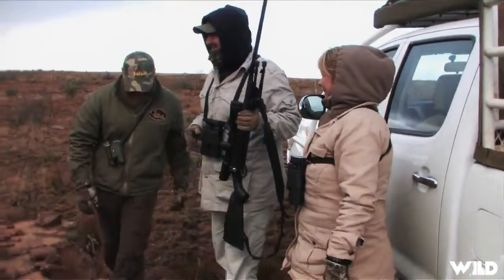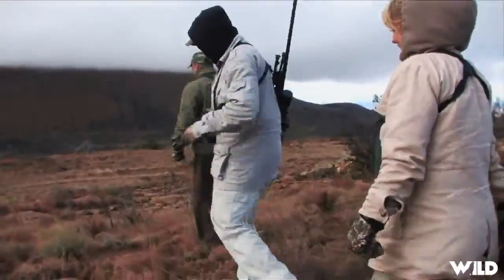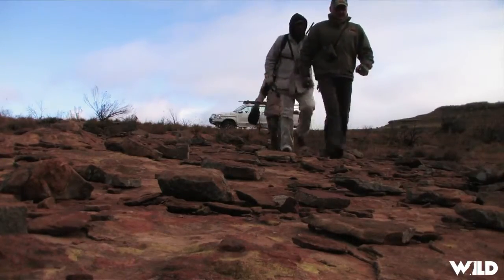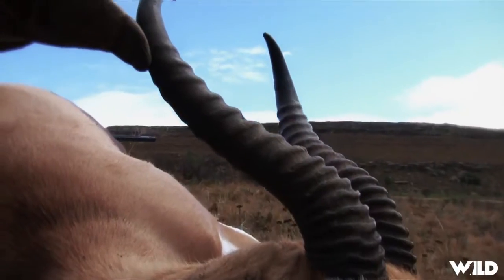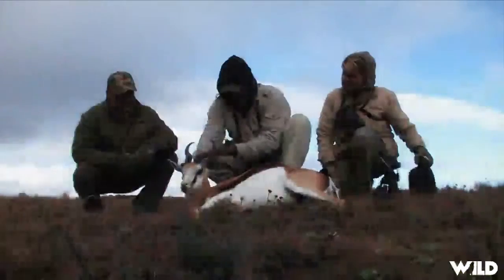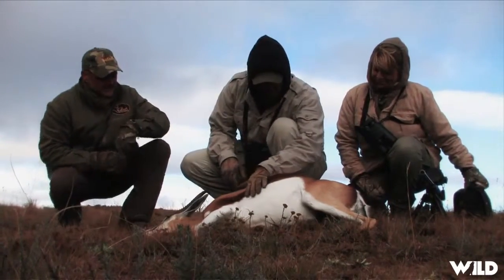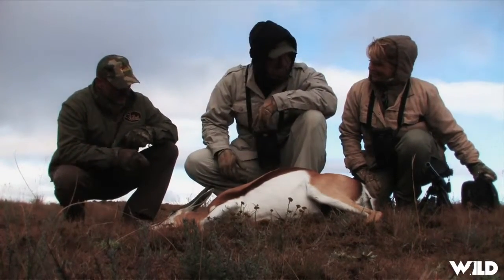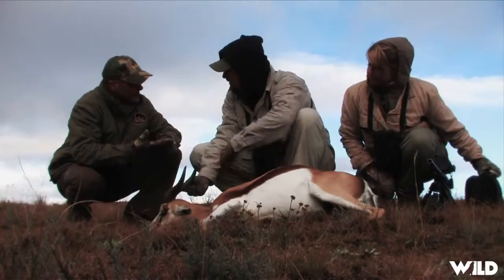Extreme Outer Limits TV - Long Range Springbok Zebra and Hartebeest in South Africa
EOL team members Bob Beck, Seth Johnson, and Duane Watlington hunt long range plains game in South Africa with Christophe Beau and Grand Safari. Bob takes a 500+ yard springbok, Seth takes a 450 yard zebra, and Duane takes a heavy horned hartebeest.
3545